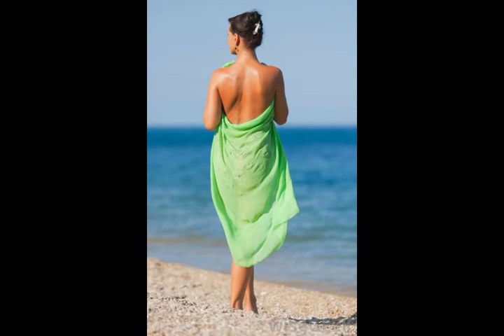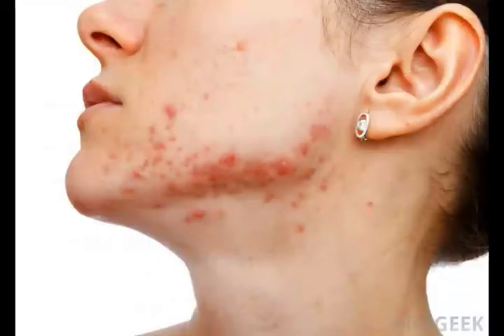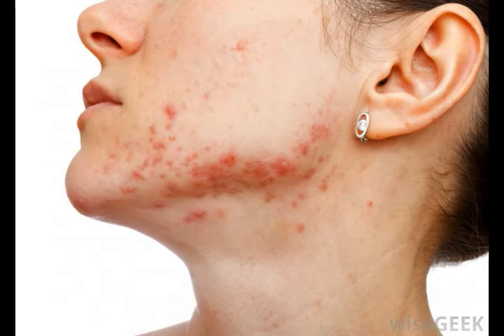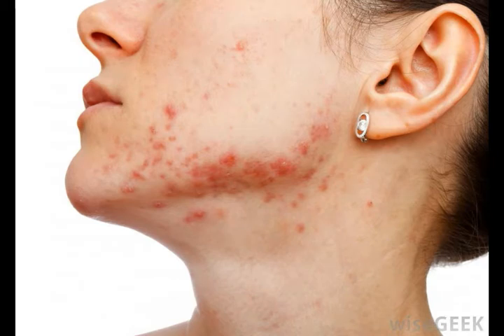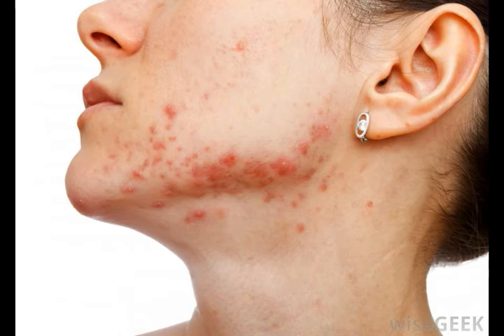What are Oil Glands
sebaceous hyperplasia laser treatment,
skin sebum,
oil pores,
laser for sebaceous hyperplasia,
sebaceous hyperplasia before and after photos,
mgd eye condition,
oil bumps,
oil bumps on face,
sebaceous hyperplasia salicylic acid,